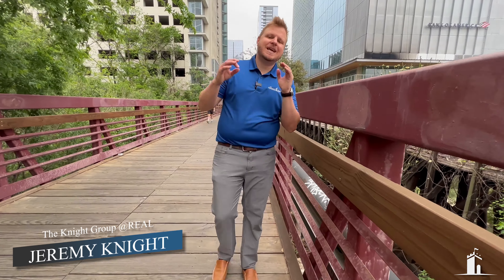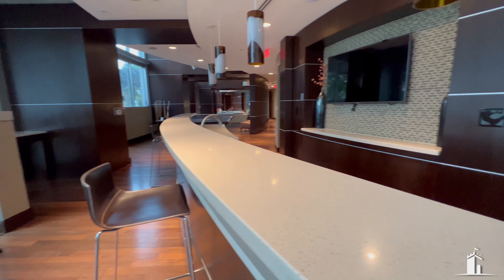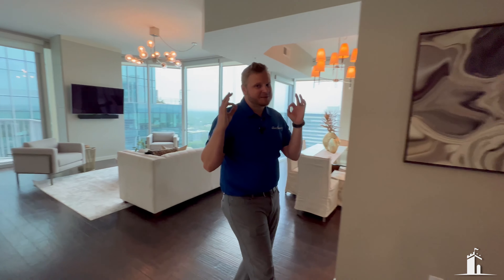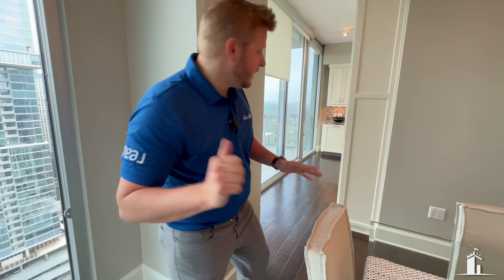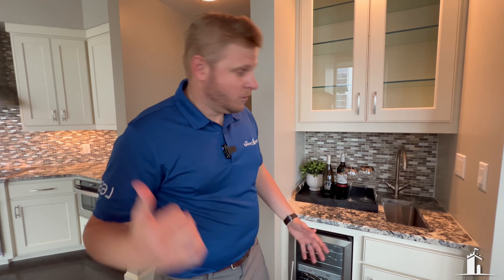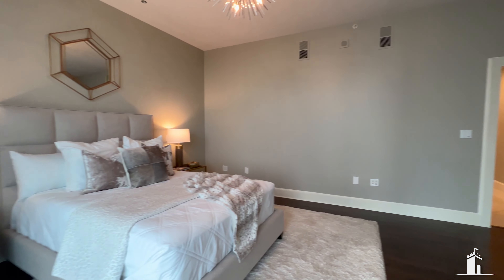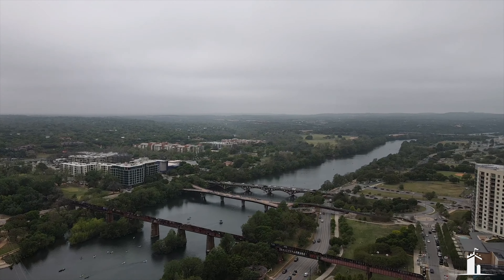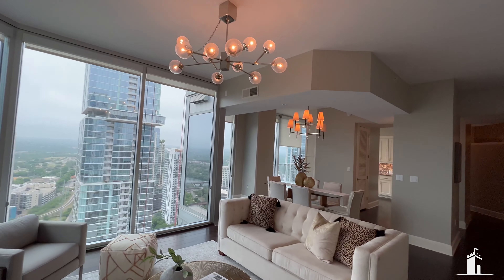INSIDE THE ICONIC 360 CONDO | 30th Floor | Off Market | $2mil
Check out this AMAZING Condo in the Iconic 360 Building. 360 NUECES 3002

One of a kind living at 360 Nueces with 4 parking spots and views of Ladybird Lake. Step inside the previously separated units combined into one stunning three bedroom, three full bath condo. This one of a kind floorplan is unique offering space, functionality, and panoramic views.

The foyer opens to the family room, dining and kitchen with amazing downtown, hill country and Lady Bird Lake views through the floor to ceiling windows. The kitchen is complete with granite countertops, modern backsplash, exquisite stainless steel appliances, custom fridge that blends seamlessly into the surrounding cabinetry, pantry and lots of storage.

The sun-filled primary bedroom has its own balcony and ensuite bath draped in marble, offering dual vanities, soaking tub, separate shower and a walk-in closet that you won’t want to miss.

Office or additional guest room has a murphy bed offering a sophisticated space saving solution. Relax and unwind while the sun sets on one of three balconies. 360 Nueces offers one-of-a-kind amenities including large gym, clubhouse, meeting space, pool, grilling area and 24 hour concierge. Due to the combining of two units, there are an unheard of four parking spaces in the building.

Be in the heart of downtown with convenience to shops, restaurants and easy access to the Butler and Shoal Creek trails.

Listed By
Kinan Beck - eXp Realty